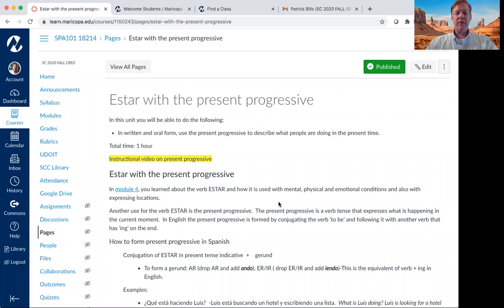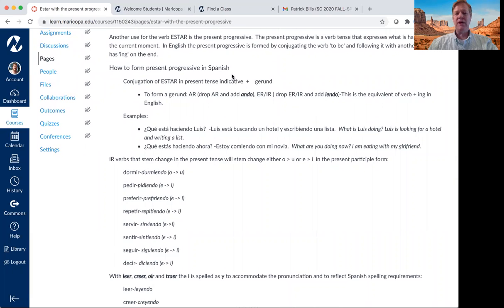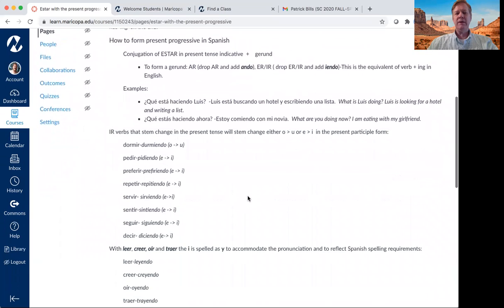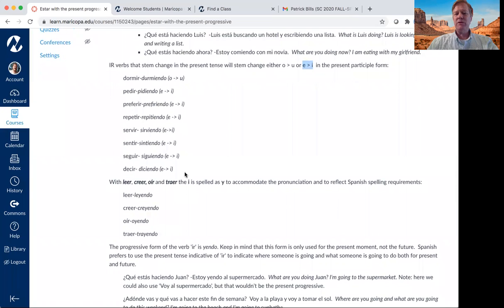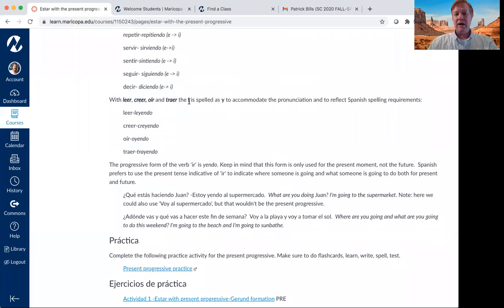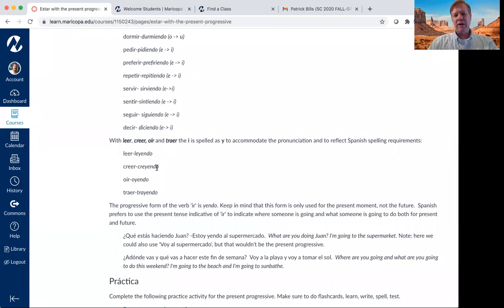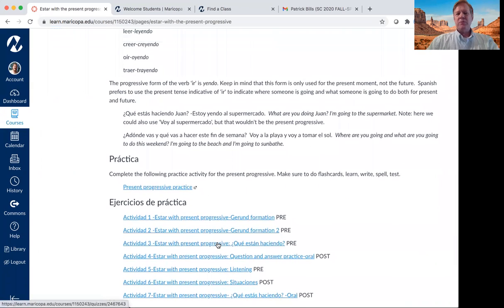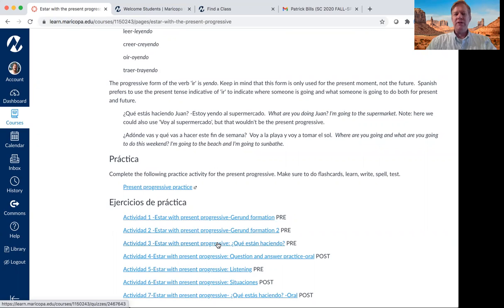Module 5 Unit 4 Present progressive